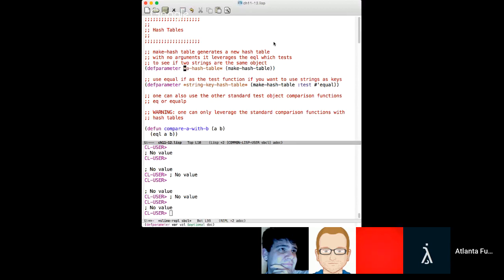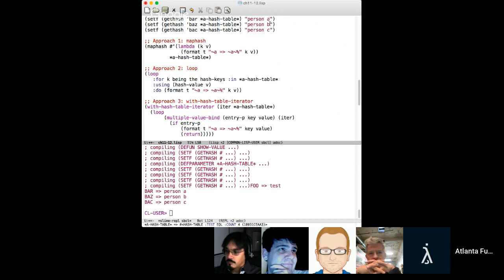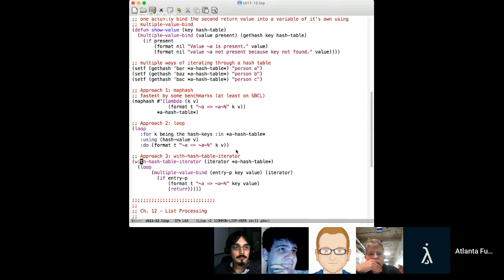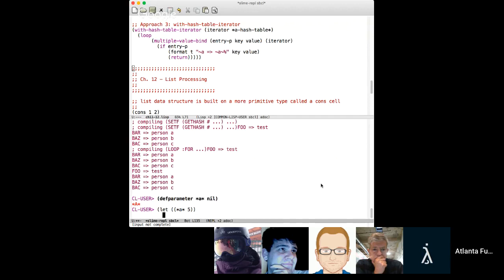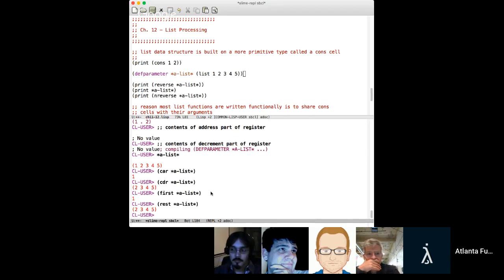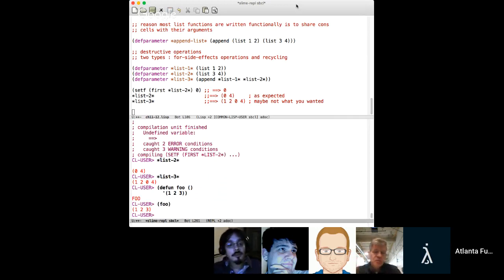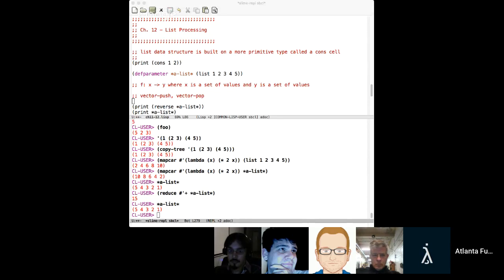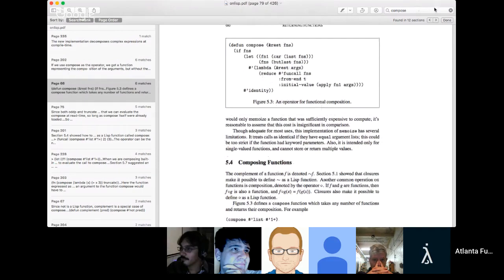Common Lisp Study Group : An overview of built-in CL types and data structures (Part 2)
Continue discussion of Ch. 11 and 12 from PCL (Practical Common Lisp)